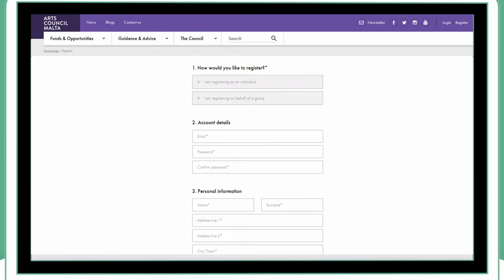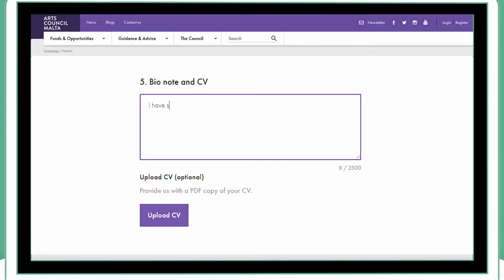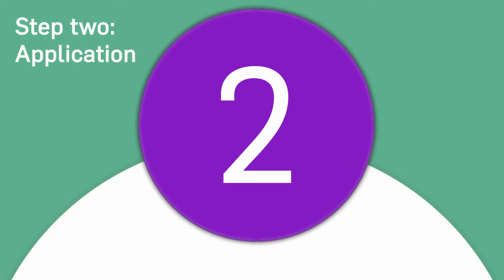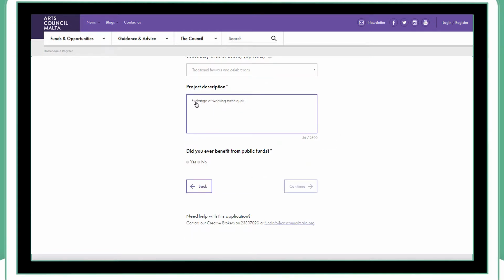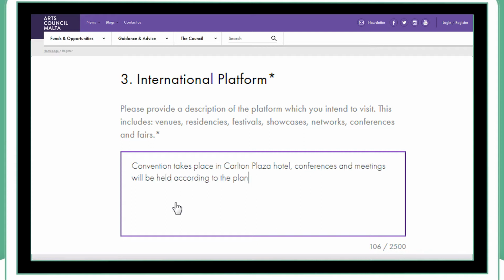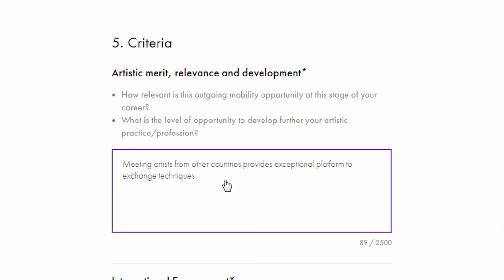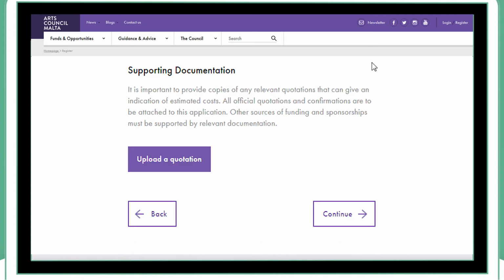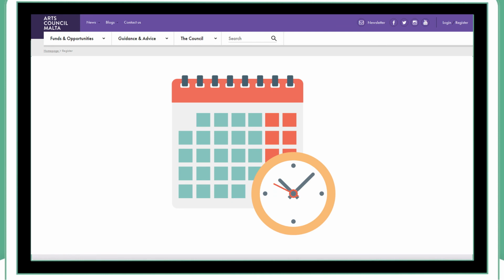ACM Online Fund Reg and App Web Tutorial 3 0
We have just made it easier for you to apply for funds! and apply for one of the funding programmes that will be rolled out in the coming months.